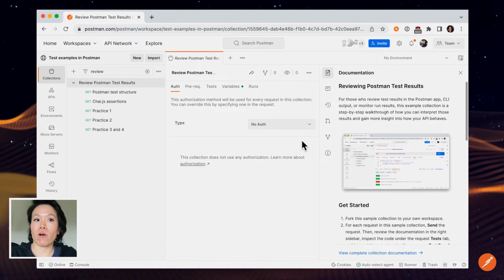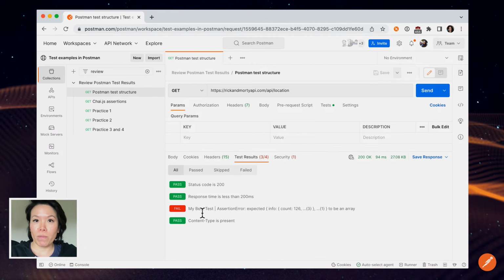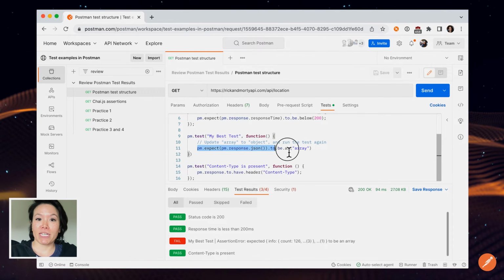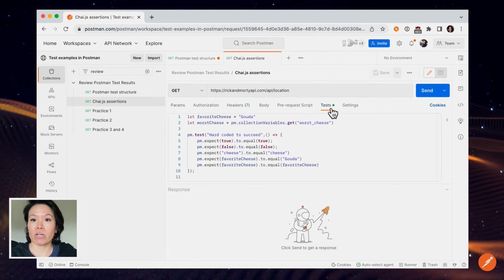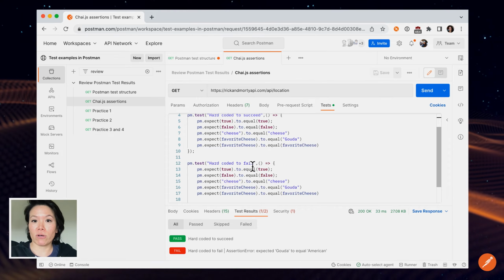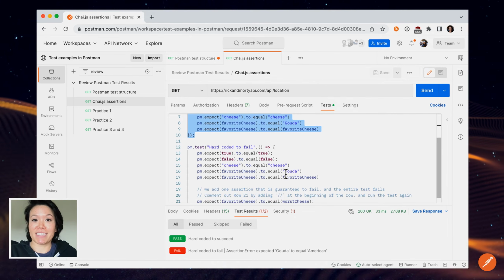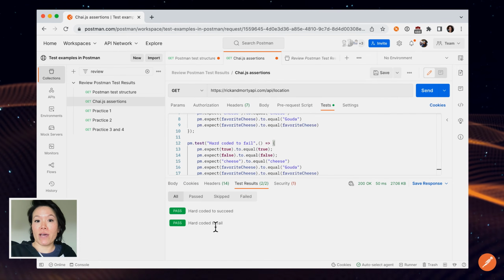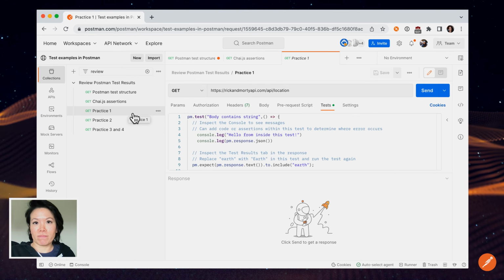Review Test Results in Postman | The Exploratory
For those who review test results in the Postman app, CLI output, or monitor run results, this video is a step-by-step walkthrough of how you can interpret Postman test results and gain more insight into how your API behaves.

0:00 Start
0:32 Fork the sample collection to your own workspace
1:10 Inspect test results section
1:45 Inspect Postman test syntax
2:40 Compare test assertion with assertion error message
3:18 Inspect response body
3:45 Chai.js BDD syntax using pm.expect
7:15  Summary and practice exercises